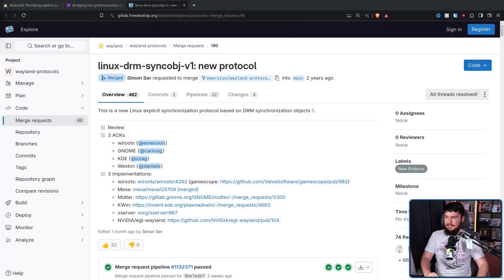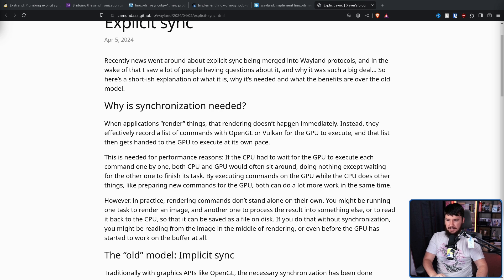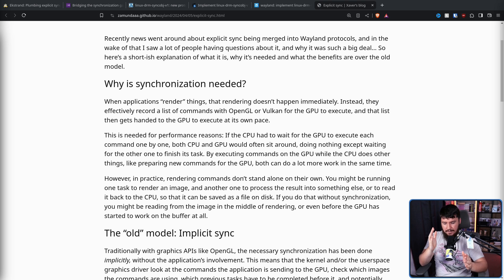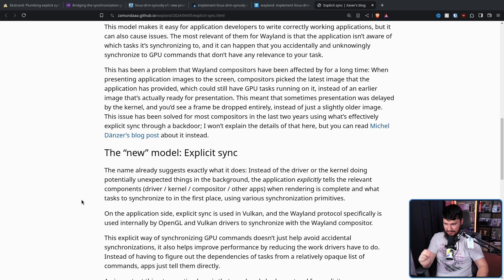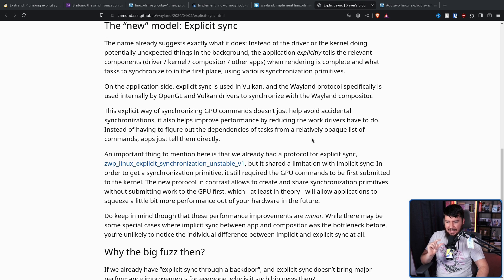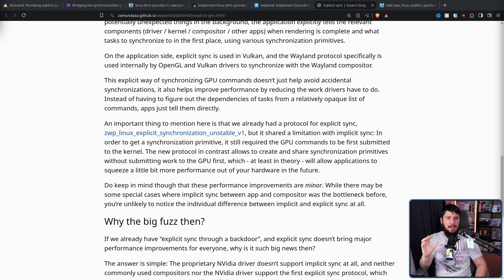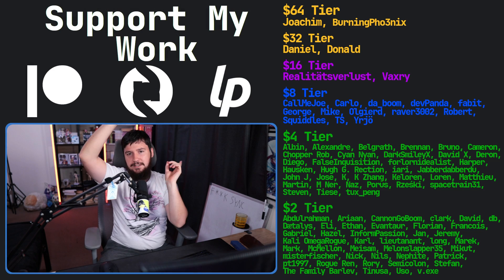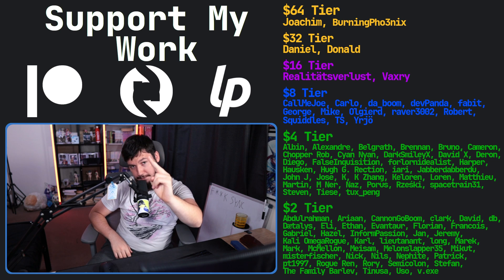Nvidia's Biggest Wayland Flaw Is Almost FIXED!!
I've been hearing about explicit sycn for years, and it looks like the problem is at most a few months away being resolved and finally you'll be able to effectively use an NVIDIA GPU on Wayland

Credits
🎨 Channel Art:
Profile Picture: